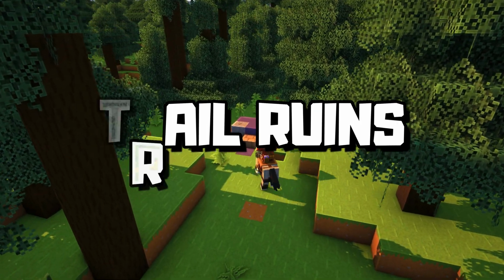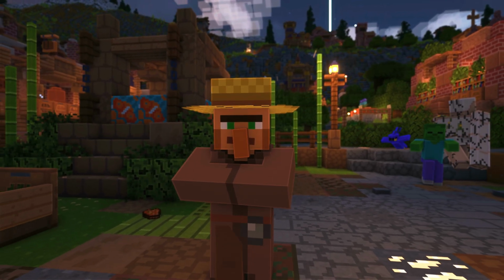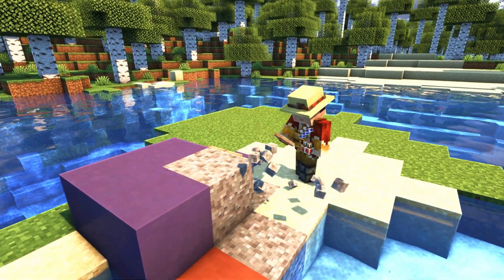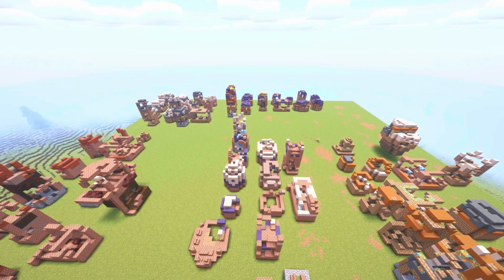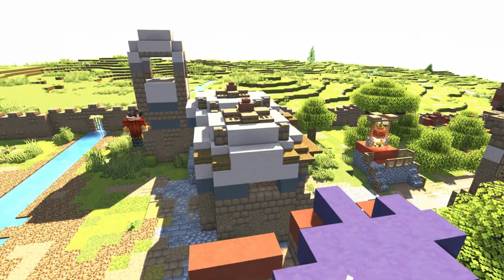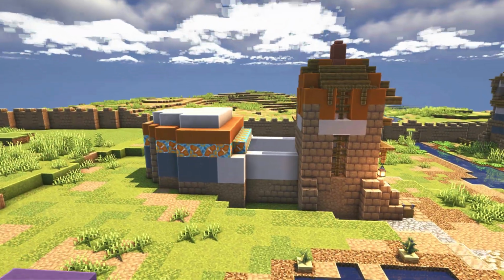TRAIL RUINS RESTORATION - Minecraft Timelapse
Today I Restored ALL of the Trail Ruins Structures that were added in the Minecraft 1.20 Update, and created a Massive City on my Fantasy Map Kingdom of Galekin.